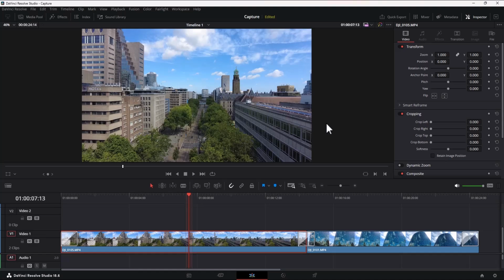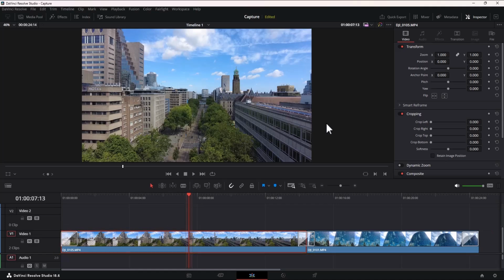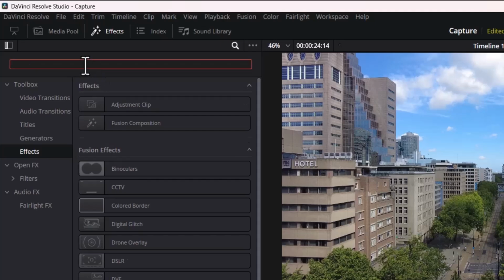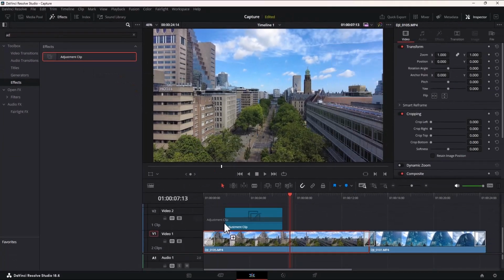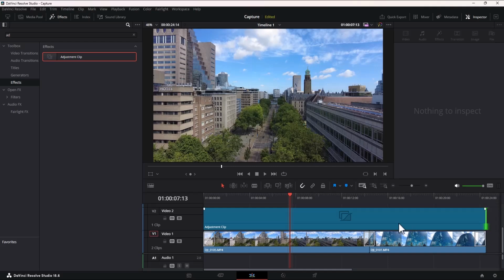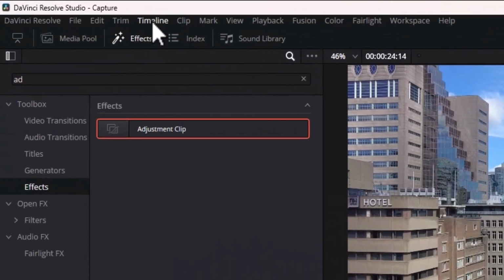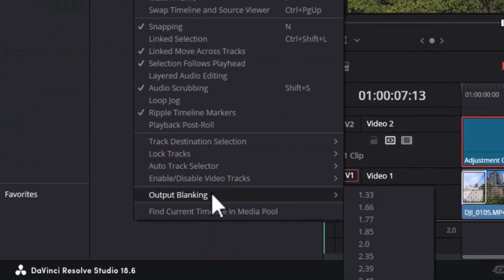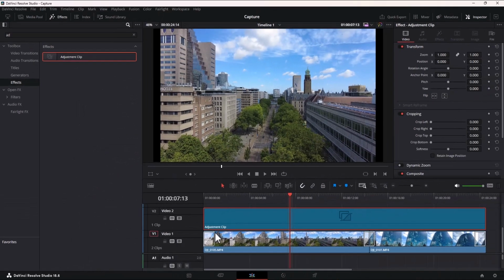Add Cinematic Black Bars Like a Pro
In this video, learn how to add cinematic black bars like a pro using Davinci Resolve. Enhance your videos with this simple editing technique!

The initial versions of DaVinci Resolve (known then as da Vinci Resolve) were resolution-independent software tools developed by da Vinci Systems (based in Coral Springs, Florida), who had previously produced other color correction systems such as da Vinci Classic (1985), da Vinci Renaissance (1990), and da Vinci 2K (1998). The system was first announced in 2003 and released in 2004. It began with three possible configurations: the Resolve DI digital intermediate color correction tool, the Resolve FX visual effects tool, and the Resolve RT 2K resolution processing tool. These initial versions were integrated exclusively into dedicated hardware controllers.

The systems leveraged parallel processing in an InfiniBand topology to support performance during color grading. This was initially implemented using proprietary hardware cards; however, the 4K resolution Resolve R series (such as the R-100, introduced in 2008, and the stereoscopic 3D R-360-3D, introduced in 2009) replaced this proprietary hardware with CUDA-based NVIDIA GPUs.

In 2009, Australian video processing and distribution technology company Blackmagic Design bought da Vinci Systems, retaining and expanding the engineering team for Resolve] but eliminating support-based contracts for the tool. In October 2009, Blackmagic Design CEO Grant Petty speculated in an interview that the price of Resolve could likely be reduced to below $100,000.